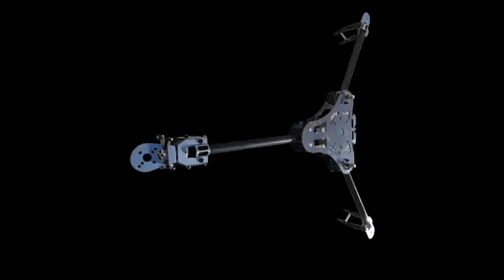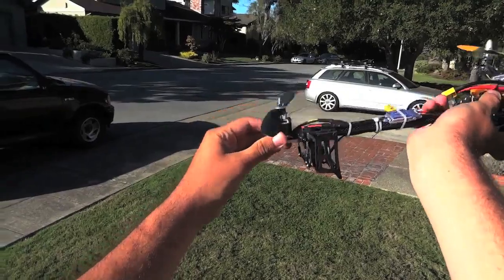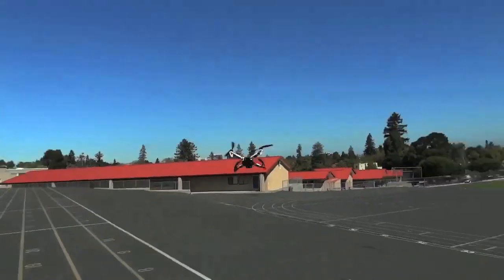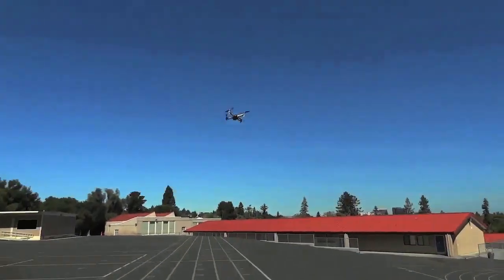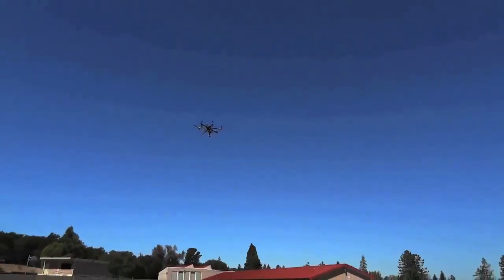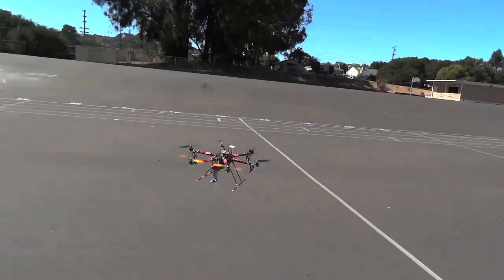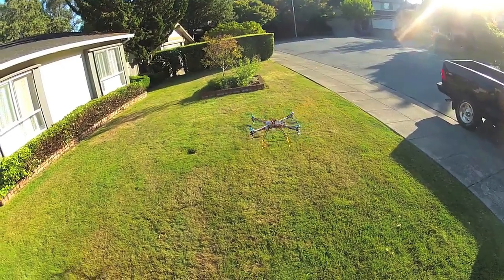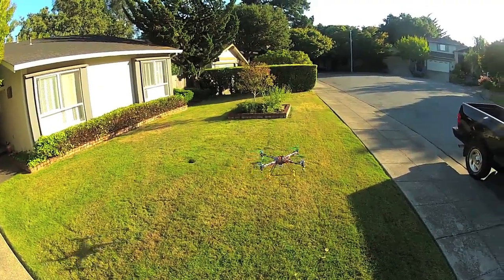Beginners Guide to MultiRotors: Configurations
Just getting my new series kicked off with configurations. Soon I will have power systems,  flight control boards and more in this series. Please thumbs up and sub if you like what you see.